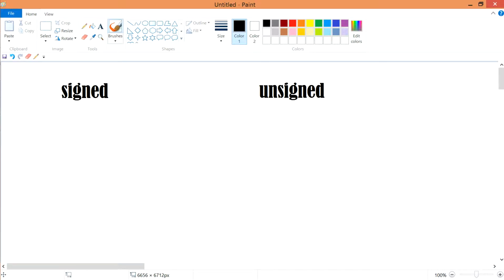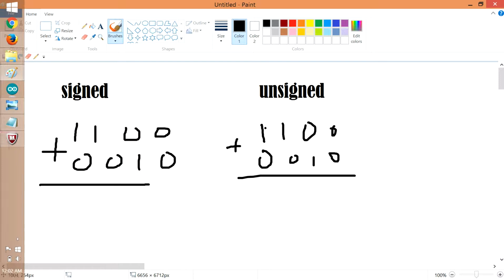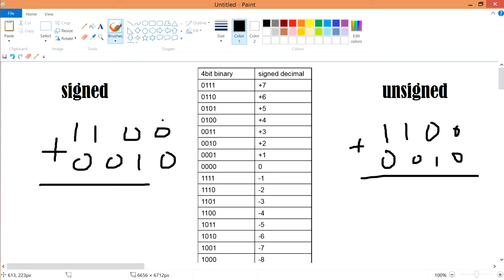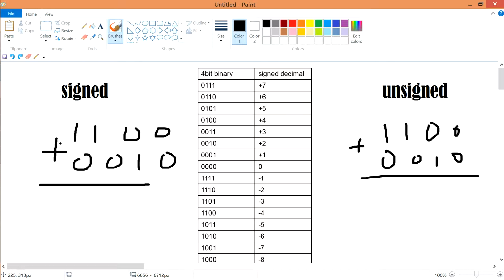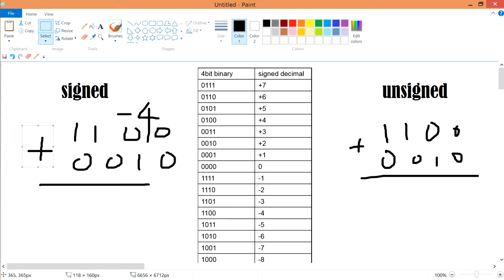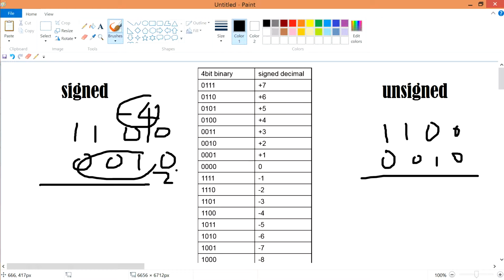v7e4 5 key understandings u need to watch regarding signed and unsigned